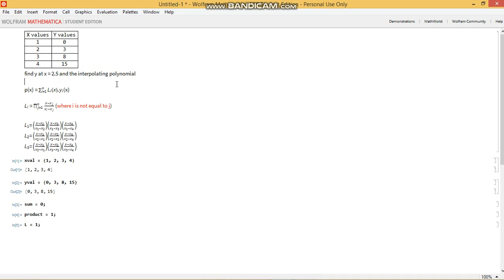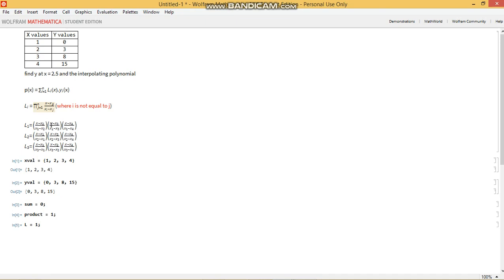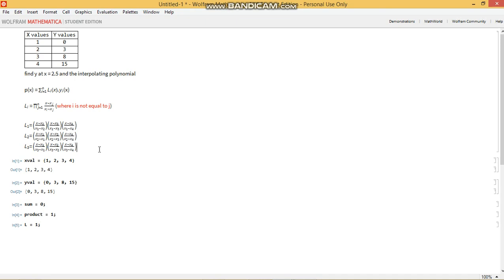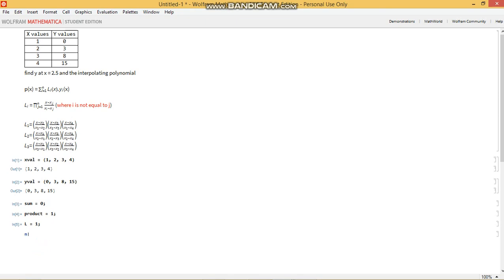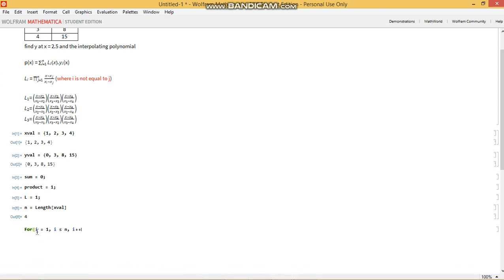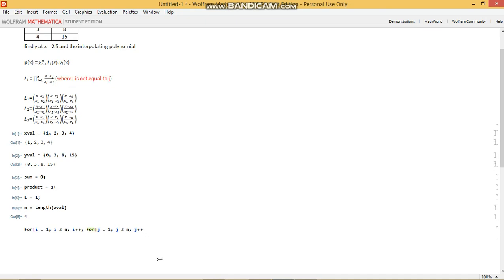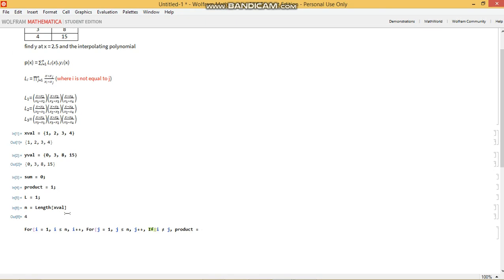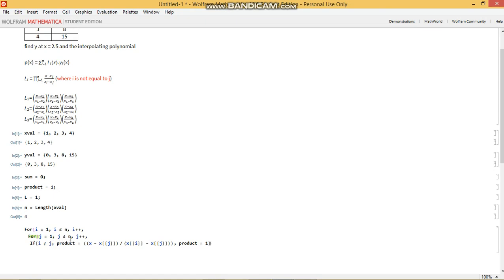Legrangian interpolation using mathematica part 1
Part one of how to do Legrangian interpolation/get the legrangian polynomial using mathematica.